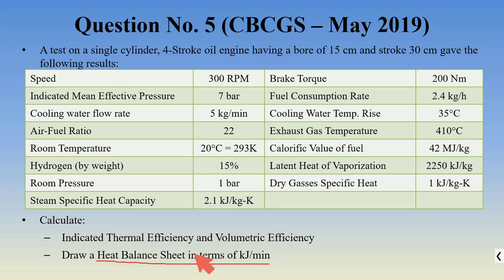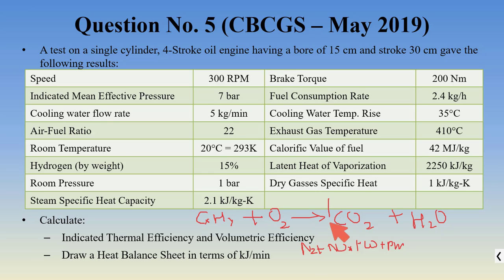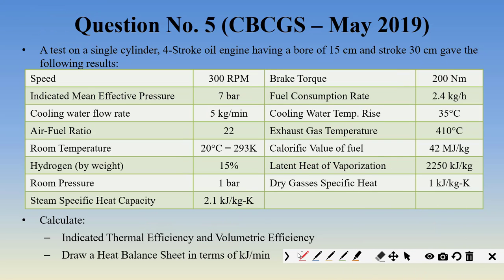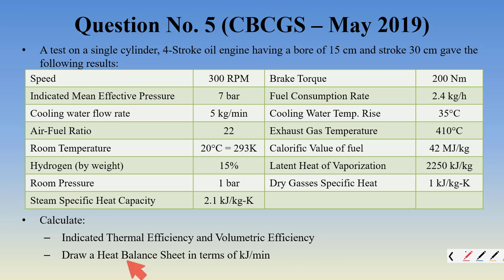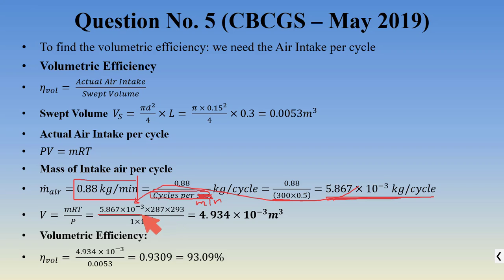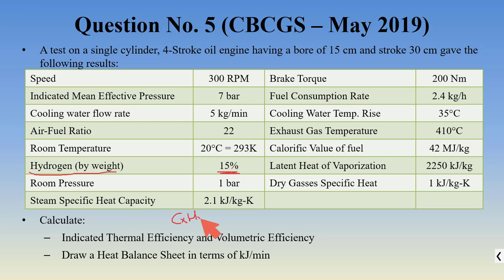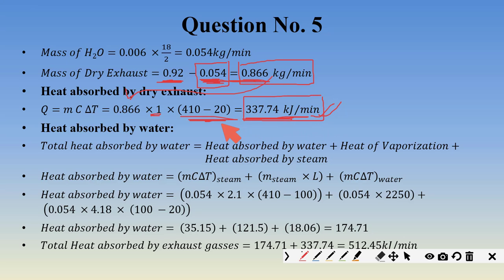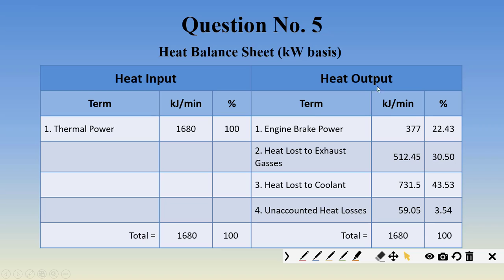Internal Combustion Engines Module 5 Lecture 11 Heat Balance Sheet Sum No. 5